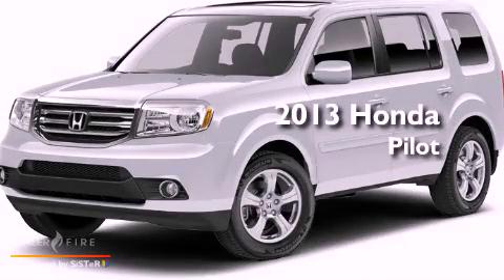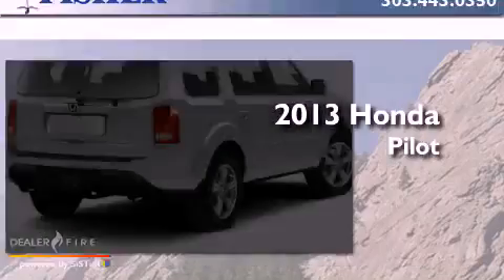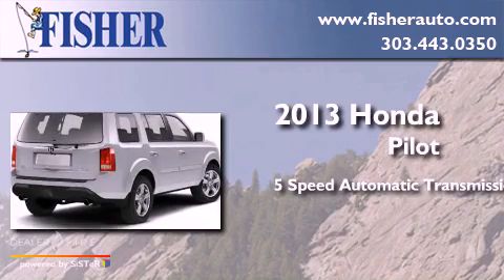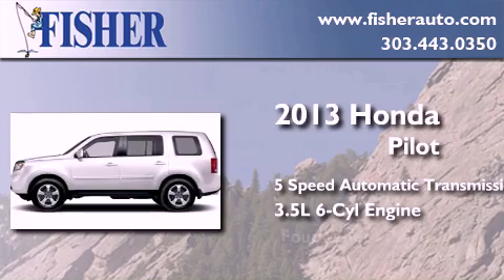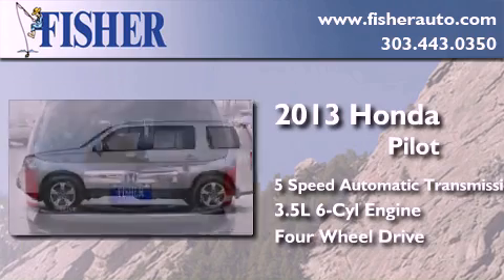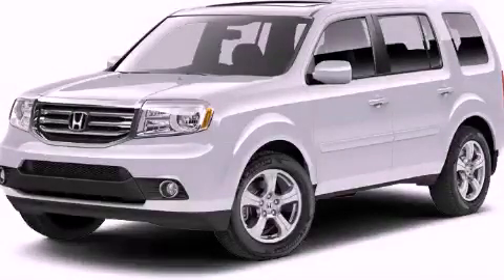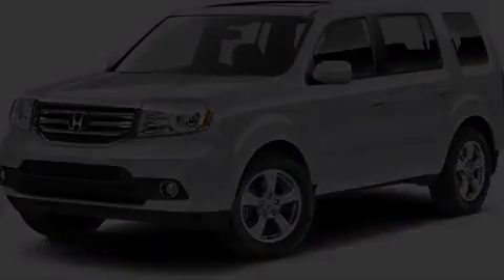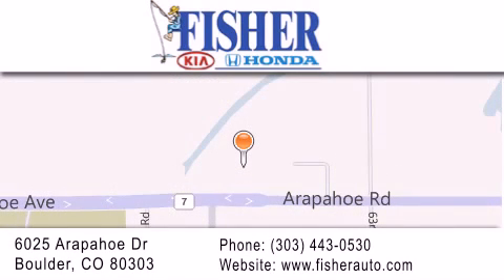2013 Honda Pilot Louisville CO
Year : 2013
 Make : Honda
 Model : Pilot
 Engine : gas v6 3.5l/212
 Trans . : automatic
 Exterior : polshd metl met

 Interior : black
 Stock : 134993

 2013 Honda Pilot Boulder CO